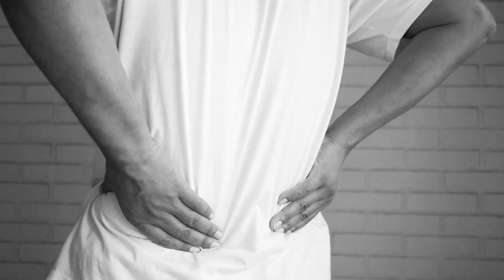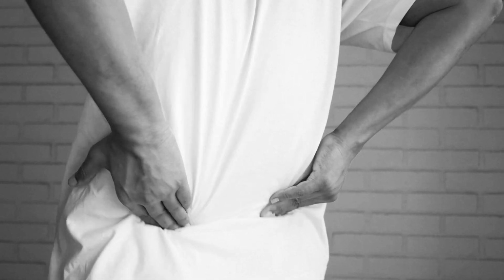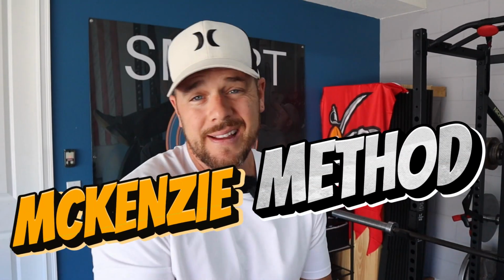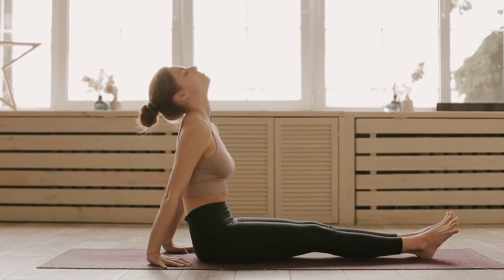McGill Method Or Mckenzie Method Or Internet Guru | Which back pain relief method is best?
Here's how to pick the BEST back pain relief method for yourself!

►► FREE GUIDE: How I used exercise to cancel my back surgery after a ruptured L5-S1 disc and live chronic pain-free today ==

There are a lot of back pain relief methods out there, all claiming they have the BEST method for treating back pain.

Strategies like the McKenzie Method, The McGill Method, Functional Patterns, Core Balance, and the list goes on and on.

Now you could argue these methods are all saying the same thing in a different way, but they are NOT. In fact, they are all very different.

So which method is for you?

In today's video, I'm going to share my personal experience with the top "Methods" out there and show you why ONE method is not the way and how to customize the right strategy for you!

Today you'll learn:

- How to dissect popular back pain relief strategies to find the right one for you.
- How to know you've picked the right method for your back pain relief strategy
- The mistakes I learned from using some of the most popular methods

 and more!

LOVING THIS CONTENT? HERE’S WHERE YOU CAN GET MORE!

FREE BACK PAIN WORKOUT GUIDE ►► Pain-Free Training Blueprint: How I used exercise to cancel my back surgery after a ruptured L5-S1 disc and live chronic pain-free today =

FREE CHALLENGE ►► NEW 14-Day Core Strength Challenge. Build a stronger core and more stability around your spine without making your pain worse in the process!